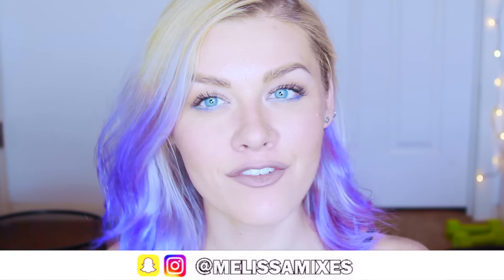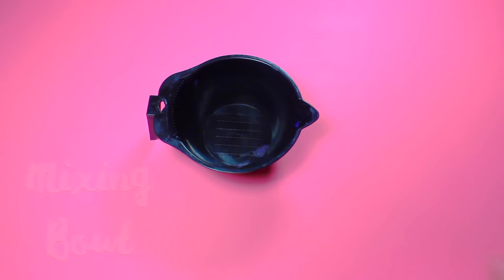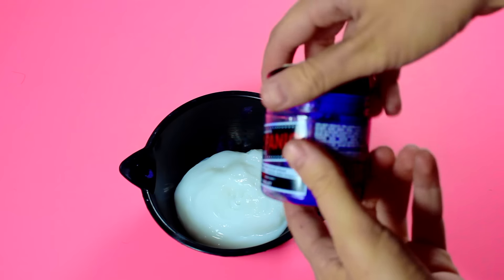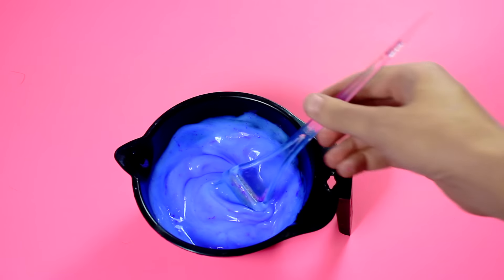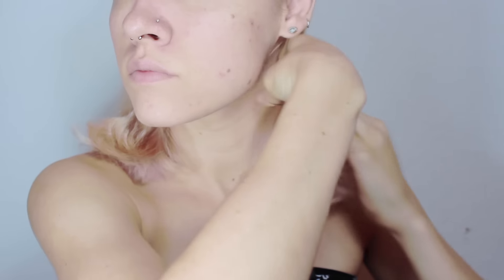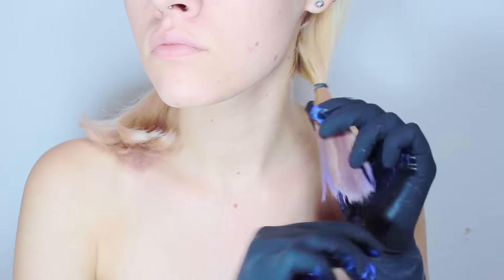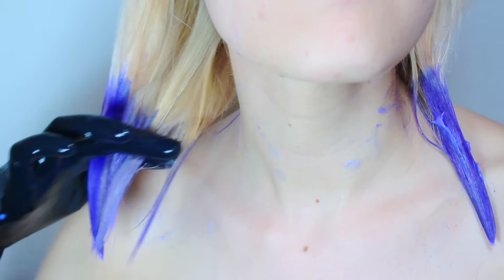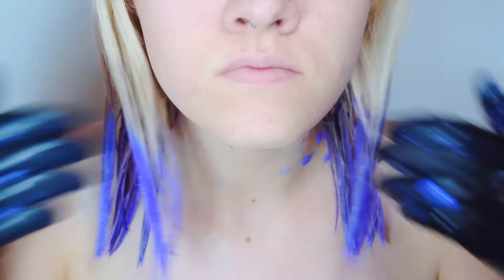Purple Ombre Hair 2016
HI FRIENDS!
I am super pumped for this video because it's a hair dyeing video!! DUH! You all know I LOVE to color my hair super fun colors! It wouldn't be right if i didn't post a new color dying video!
Basically I am attempting a purple ombre or dip dye hair look! I wasn't really wanting a full head of purple right now so i thought I would just add a bit! AND I LOVE IT! let me know what you all think! Make sure your hair is pre lightened before hand! you can check out my bleaching video here:

Thank you ALL so much for being so kind and supportive!
xoxo! Melissa

PRODUCTS USED:
› MANIC PANIC - ULTRA VIOLET

STALK ME »

MUSIC»
›QUALEN POLLARD

›INTRO: MARTIN GARRIX - OOPS

CAMERA »
› Canon T3i

EDITING »
› imovie